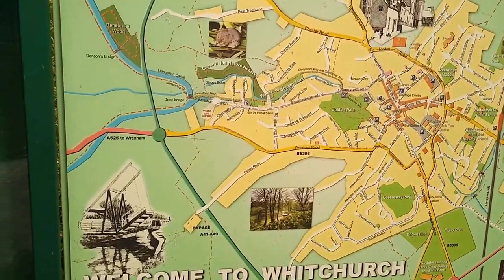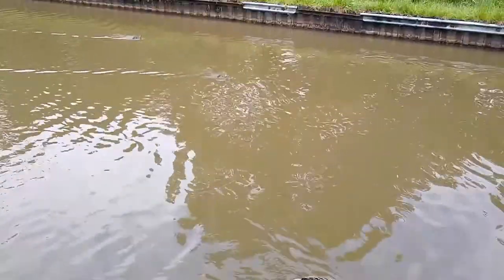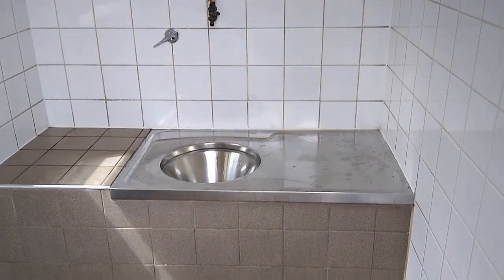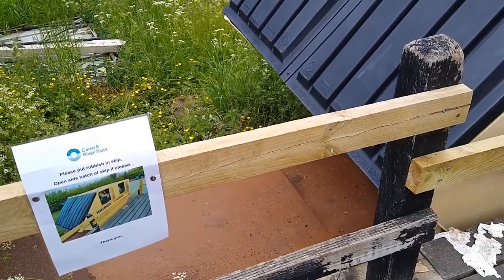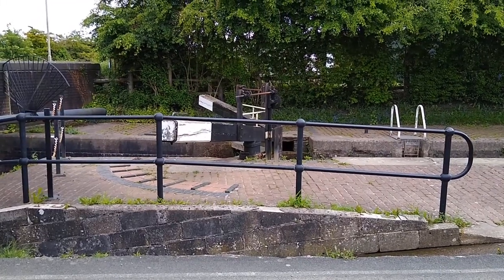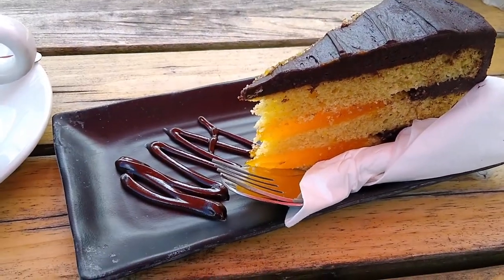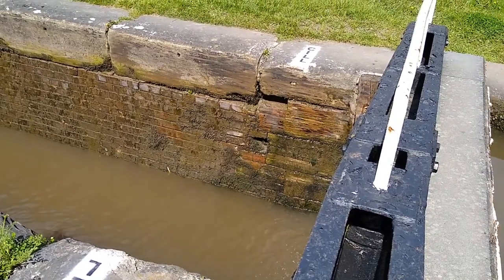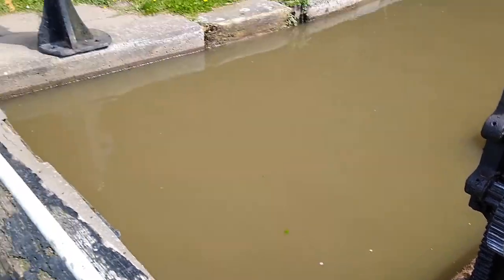16. Walking from Whitchurch to Grindley Brook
This week mum and I walked from Whitchurch to Grindley Brook visitor moorings.  We checked out the lift bridge, boaters services, the Grindley Brook staircase locks (locks 1-3), The Lockside Cafe, the three stand alone locks (Grindley Brook Locks 4-6), and finally, the Visitor Moorings before turning to head back.  This was a literal dry run of this section of the canal which would be part of any trip to a boatyard for hull work.  The staircase is also the first locks we would come to on any trip out in the boat.

I hope you enjoy the trip!